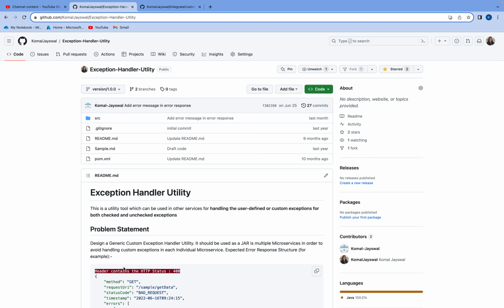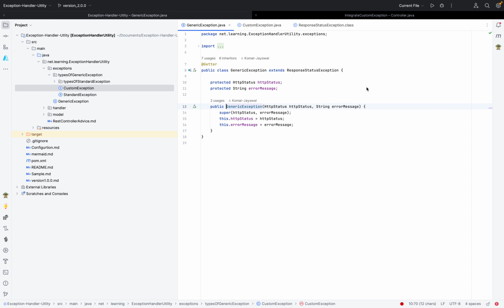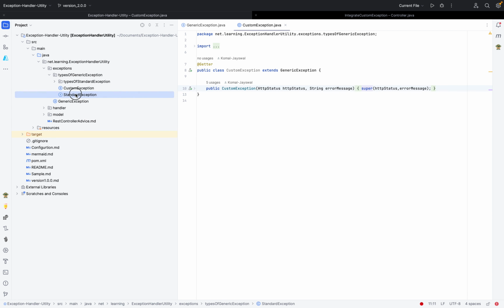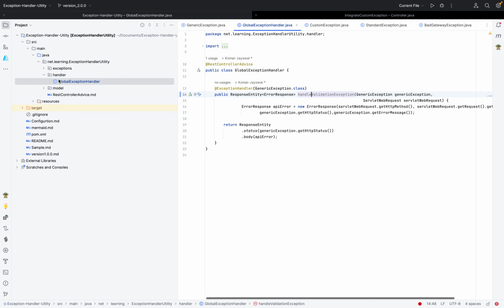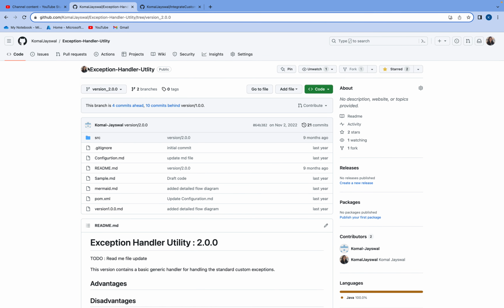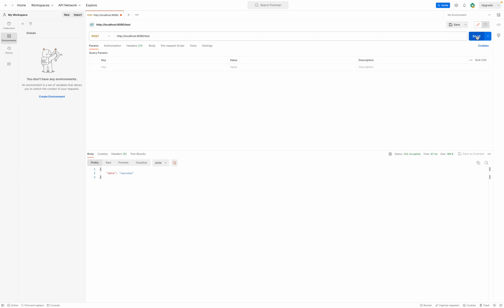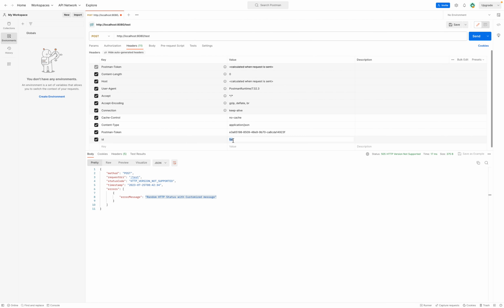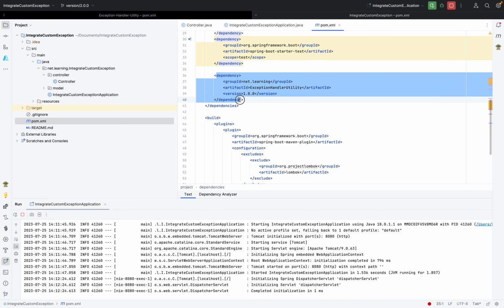Generic Custom Exception Handler Utility Part-2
Design a Basic Generic Handler for handling the standard custom exceptions.